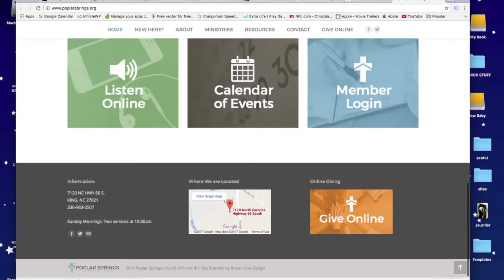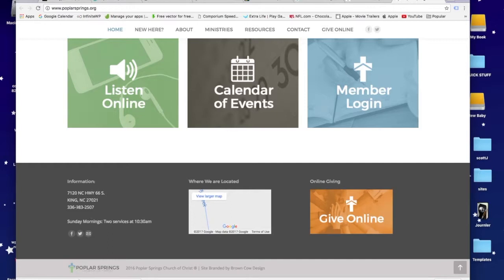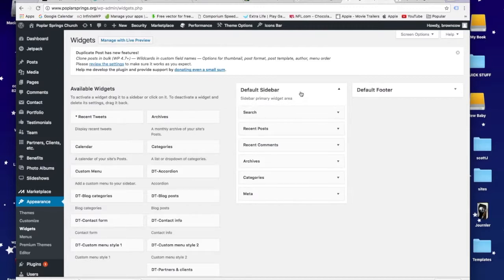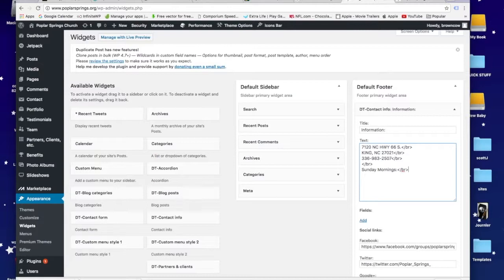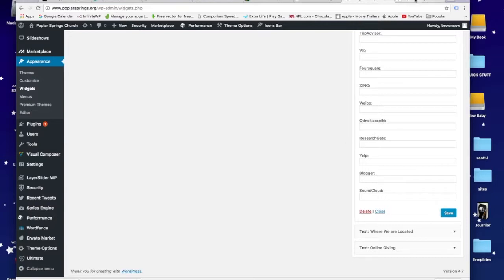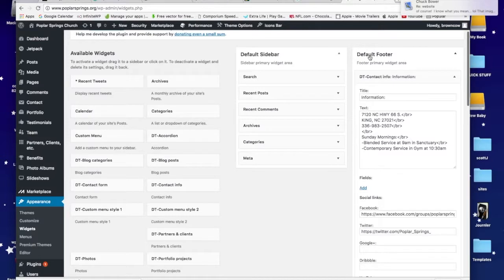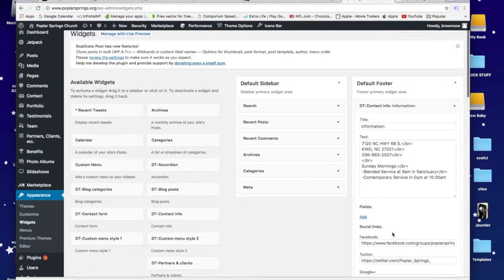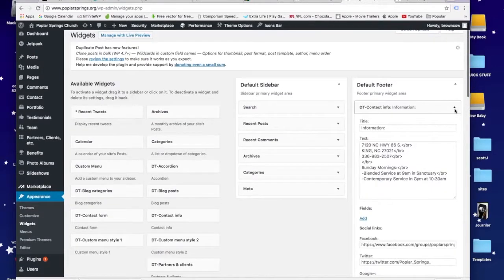Edit the content in the Footer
How to edit content in the footer of your Wordpress website.